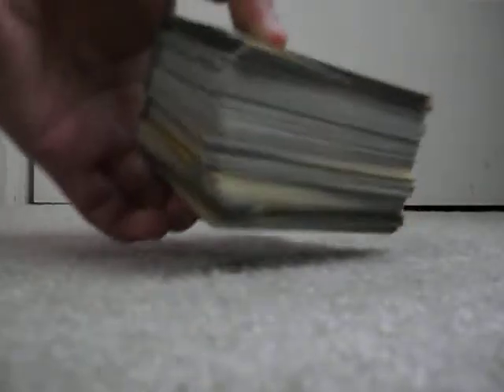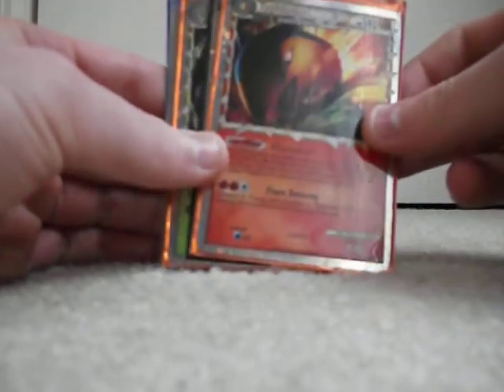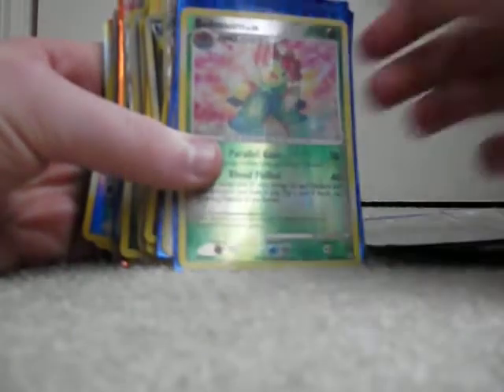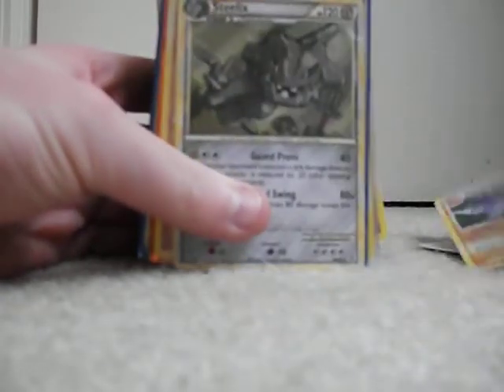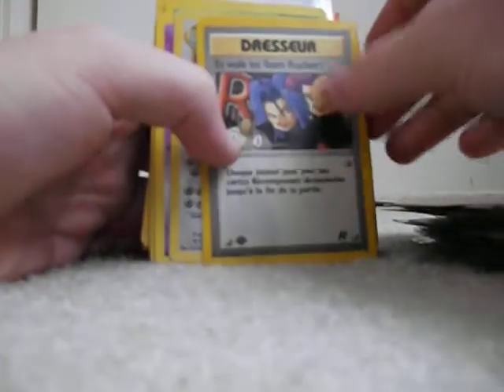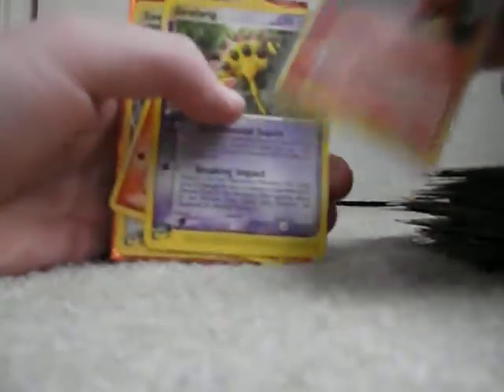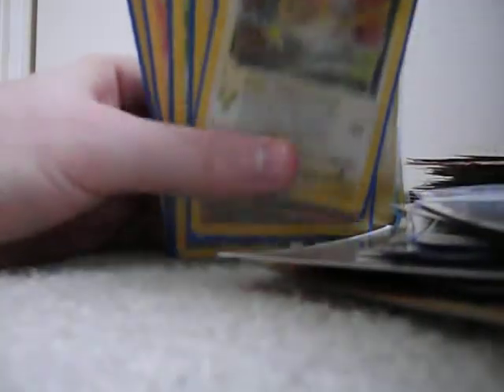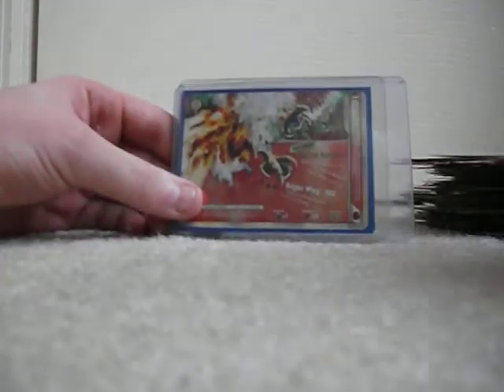Rare Pokemon Cards for Sale!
Message me with any offers or wants!
Commons and Uncommons - 0:48
Energy Cards - 2:24
Promos - 2:56
Reverses - 3:50
Rares - 5:10
HOLOS & SUPER RARE HOLOS - 7:40
SUPER RARES LVLX'x, Ex, LEGENDS, PRIMES - 9:12